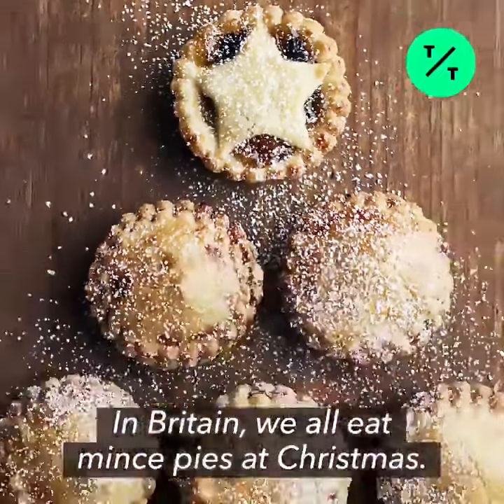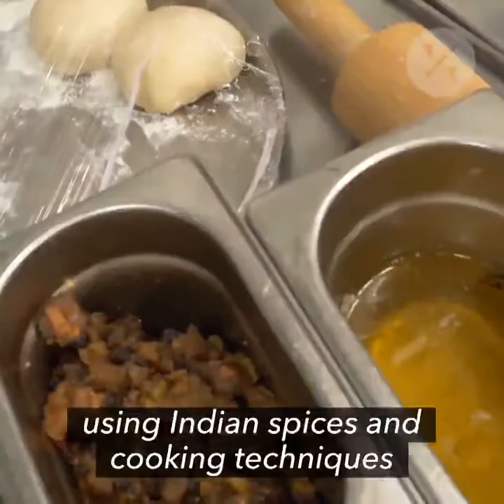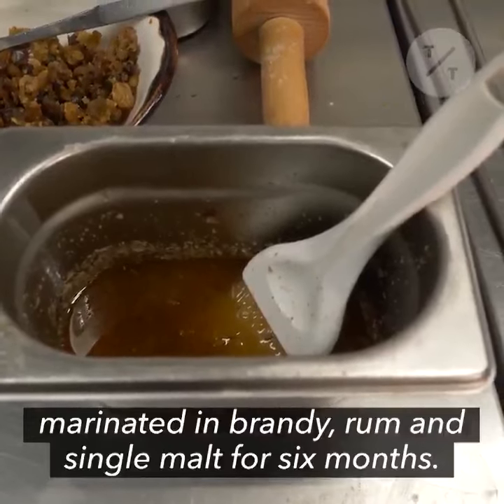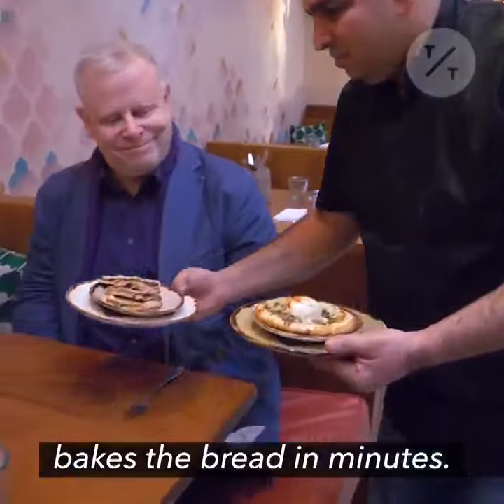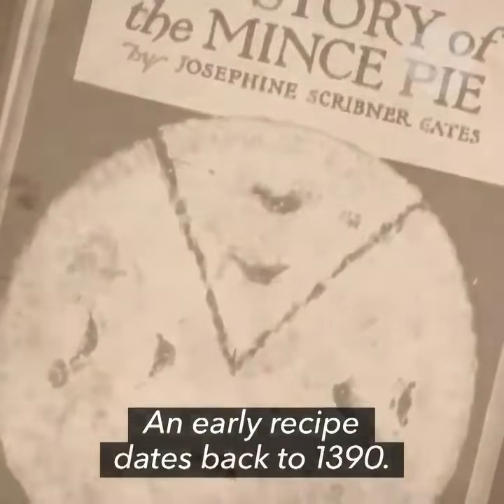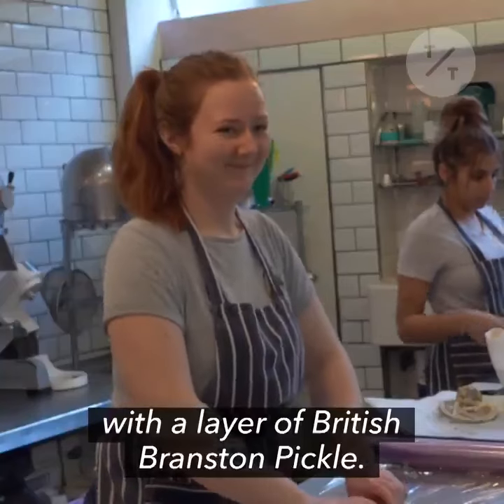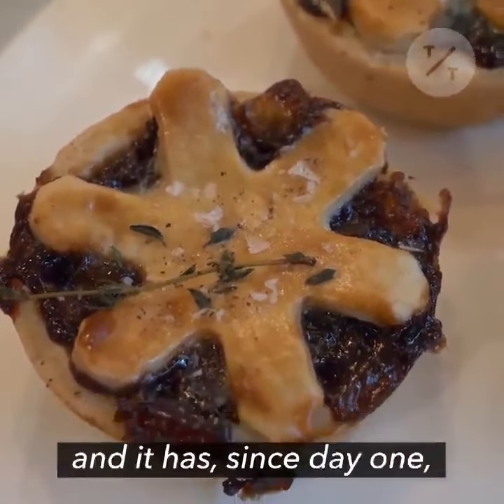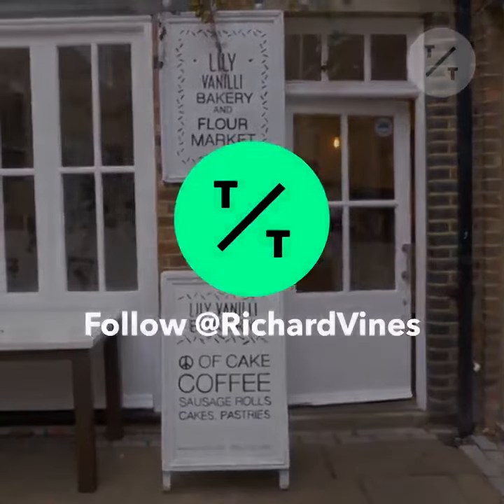These Are London's Best Savory Mince Pies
Think Christmas mince pies are always sweet? Think again. Richard Vines sets out to find the best savory mince pies in London